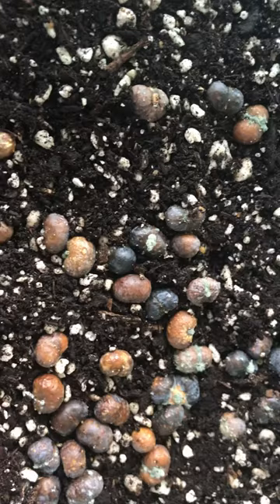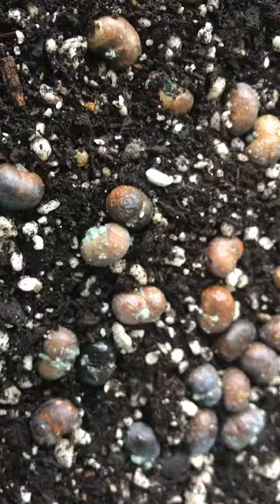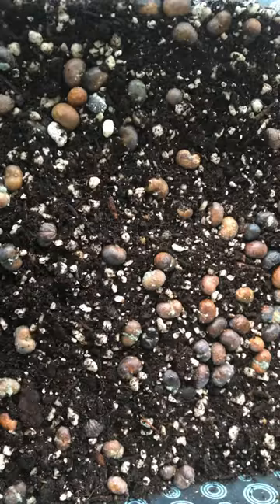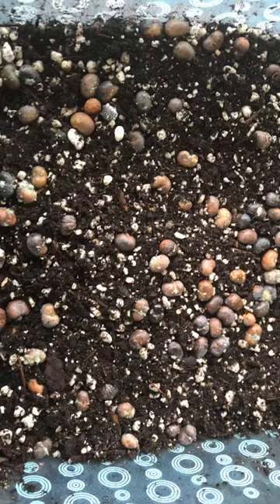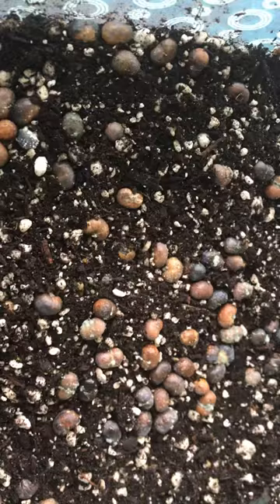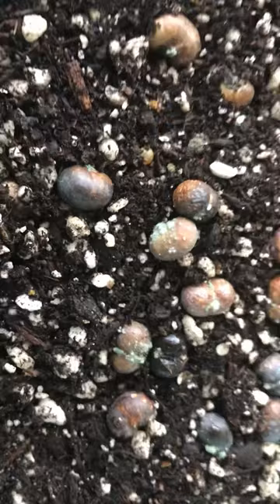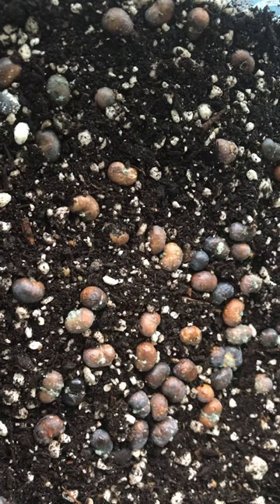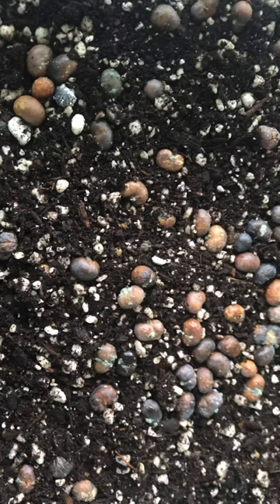Trachycarpus takil seeds and fungus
I was a little lazy preparing these seeds for germination.